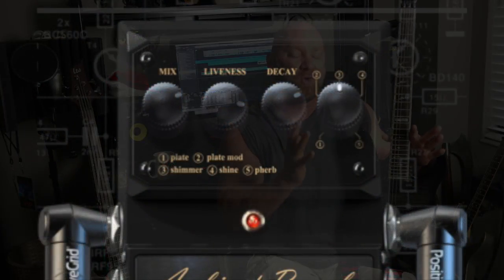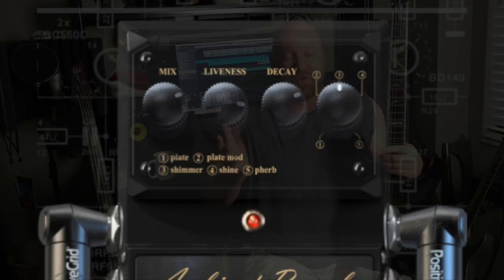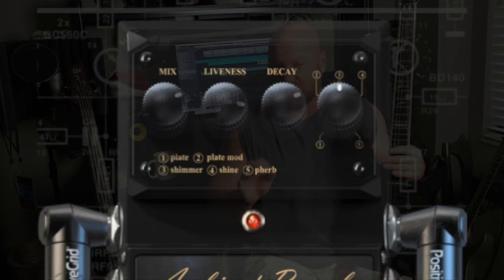BIAS FX Ambient Tones: Ambient Reverb Shimmer Effect Clean and Metal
Jason